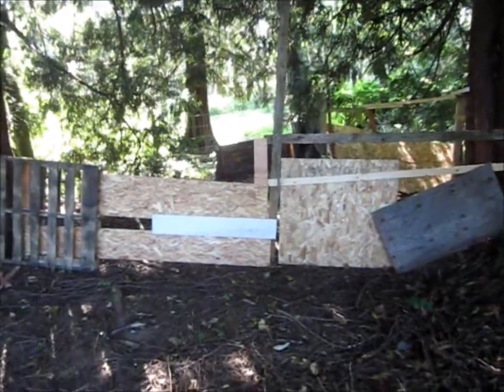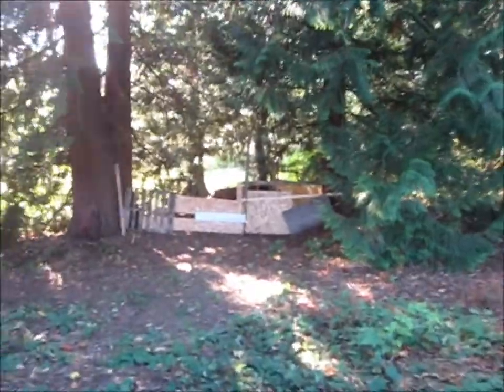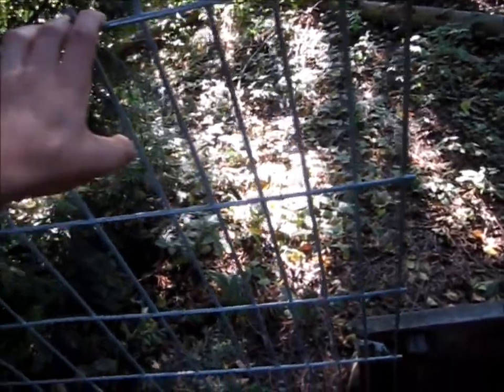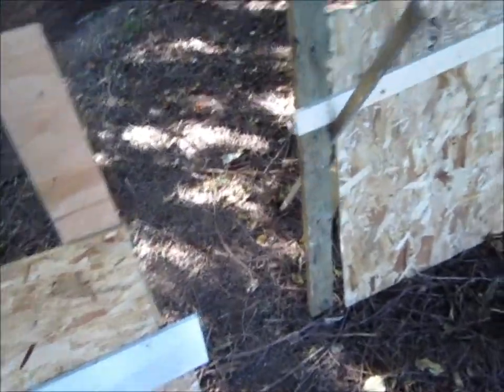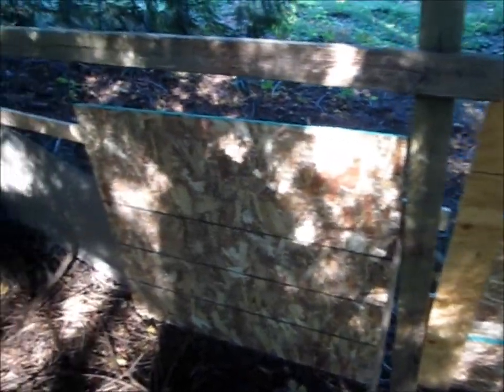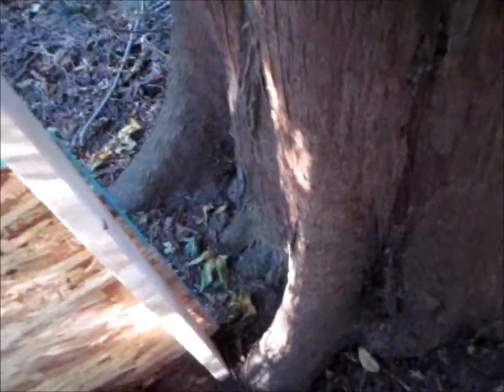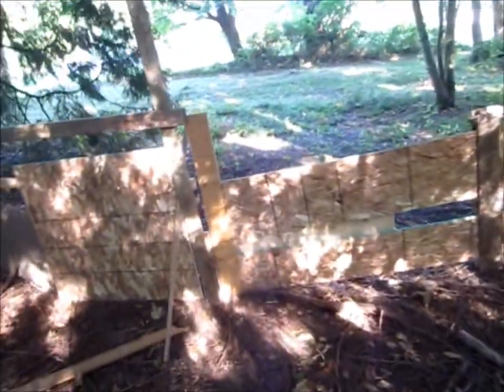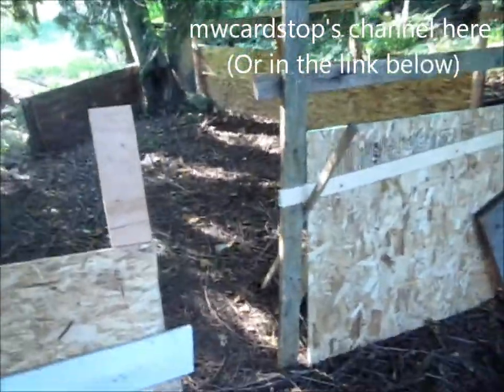Airsoft Fort with Hidden Entrance (Viewer Suggested)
Ideas for some of the aspects of this fort were suggested by mwcardstop.